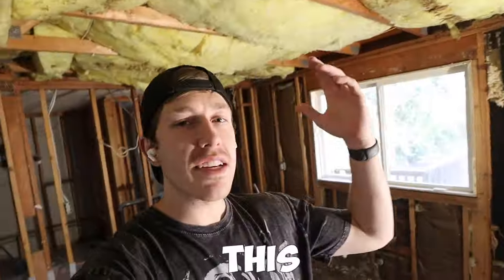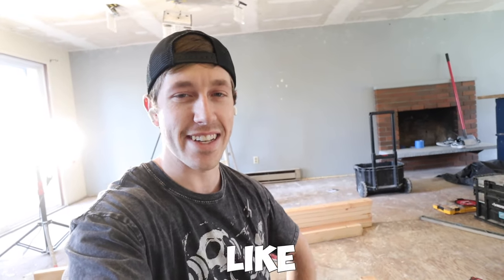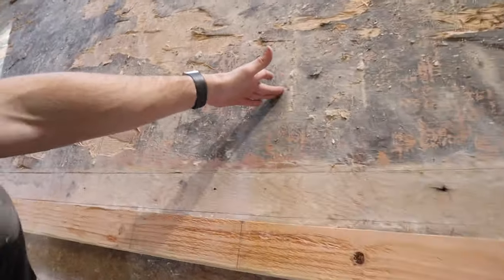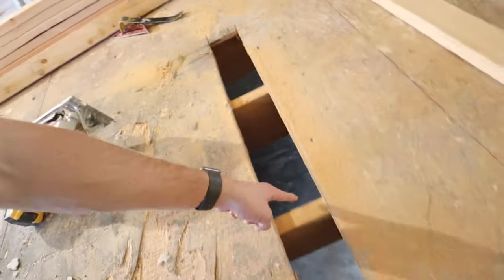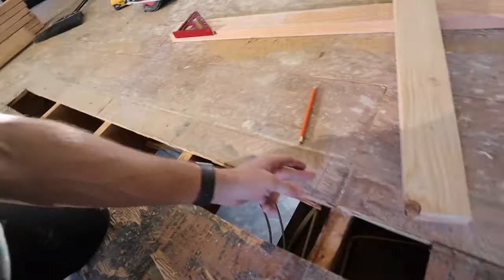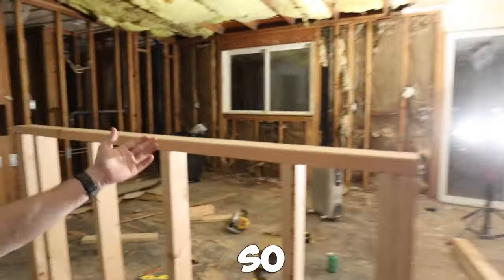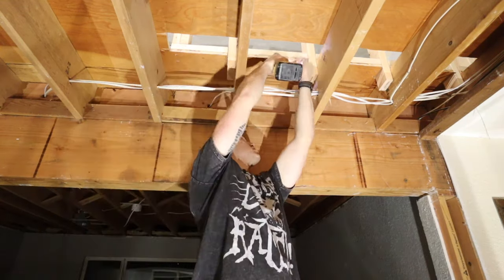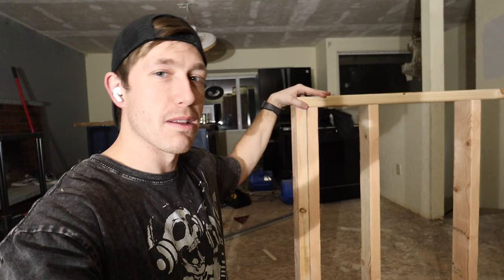How To Build The Most Sturdy Half Wall! |Fixer Upper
In today's video, we are Building The Best Half Wall In My Fixer Upper!

Bonz, aka Zach, is a 2nd generation General Contractor from Washington State. In 2021 he left his engineering position at a Fortune 500 company to become the Operations Manager for the family business. Zach promotes commercial and residential construction by filming his day-to-day adventures with his Dad (Old Man) and many of the workers. With the help of the family and crew, Zach instills humor and education into his videos fit for viewers of all ages!

Despite being 27-years old, Zach has an old-fashion work ethic with an innovative approach toward construction technology and practices. Zach's mission is to provide an inside look at the everyday life of working in the trades as well as provide construction education and innovation, from technological advances in construction equipment to streamlining processes.